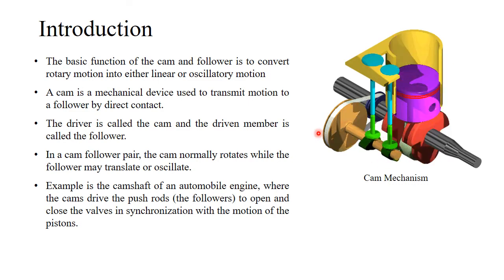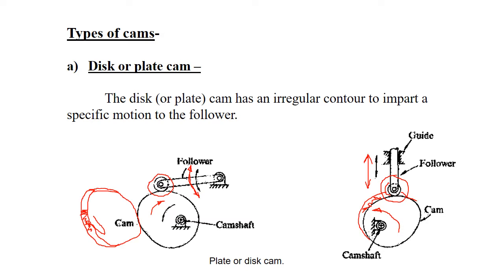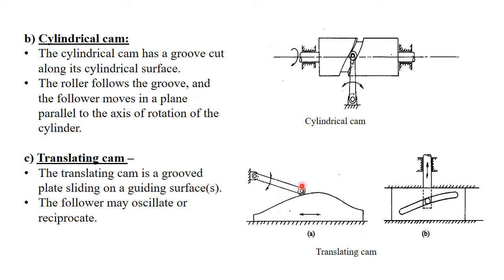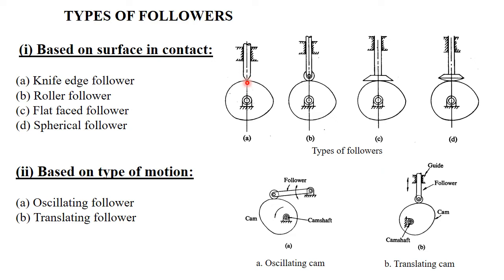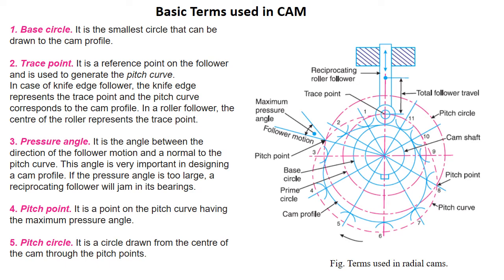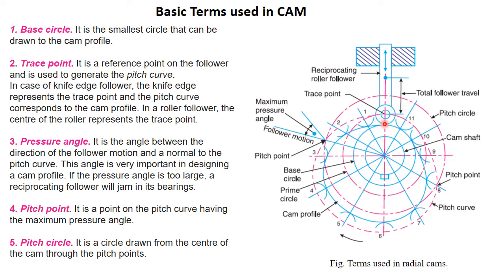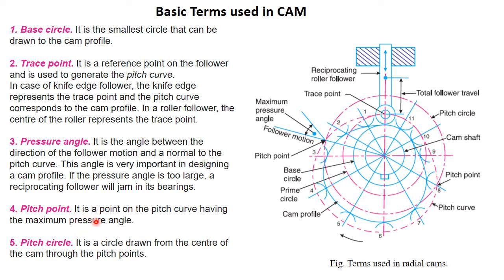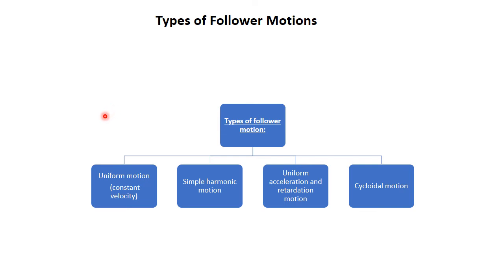Lecture 1 Cam and Follower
This lecture introduces an application of CAM and includes detailed classification of CAM and Follower.